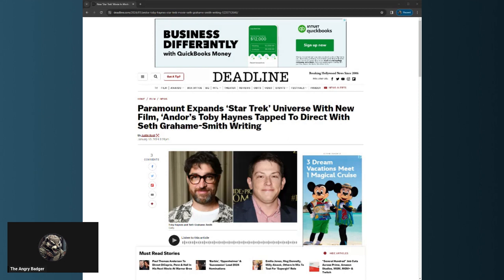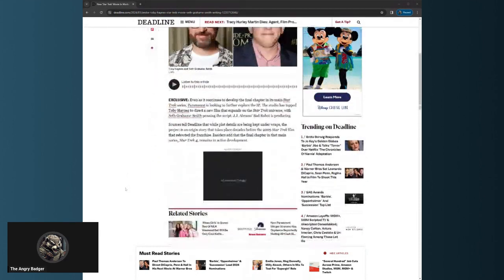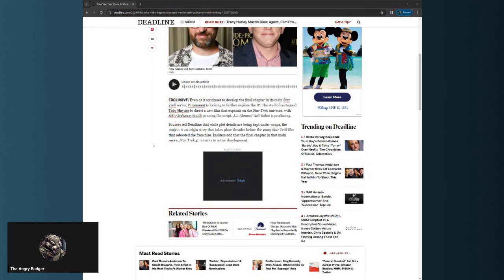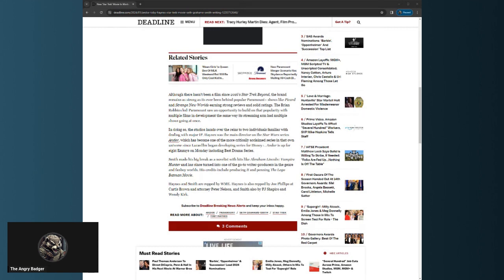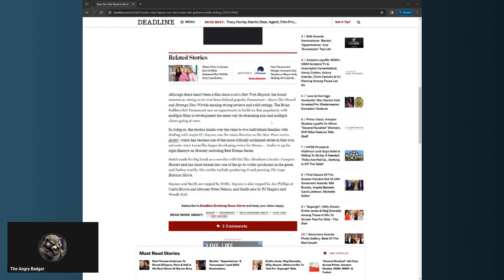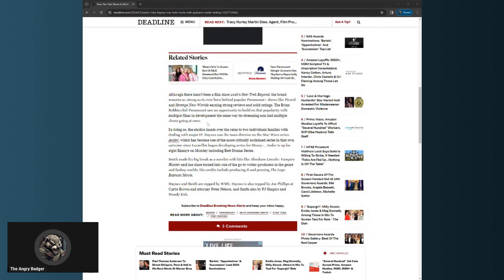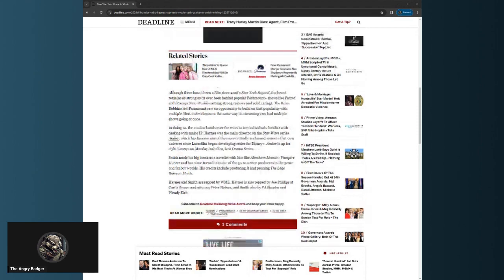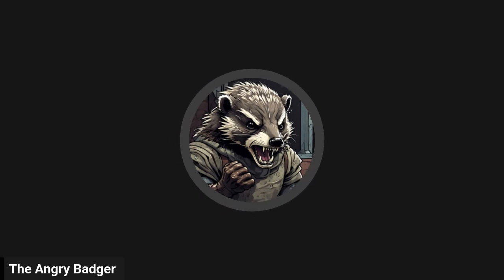We're Getting More Star Trek From JJ's Bad Robot...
Badger goes over the news we're getting more JJ Star Trek.